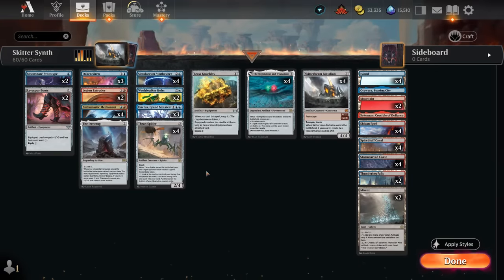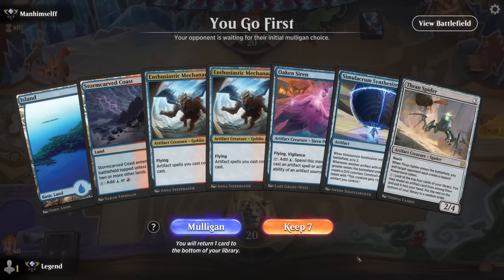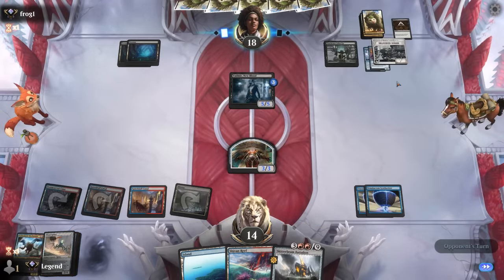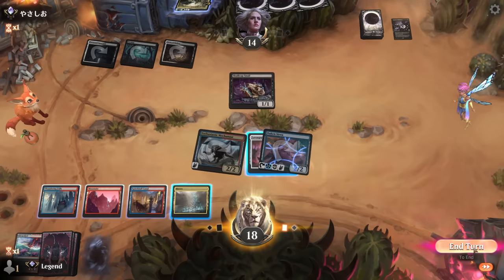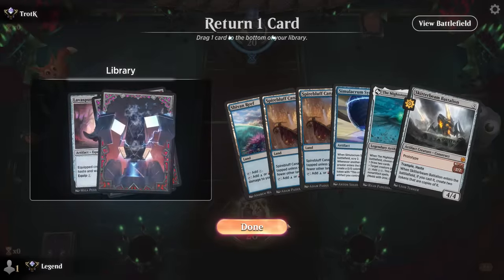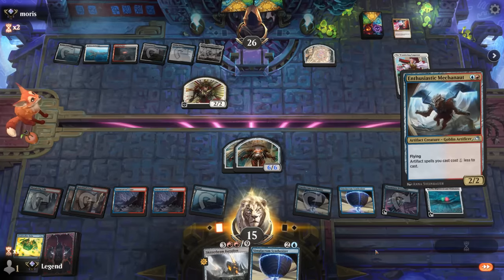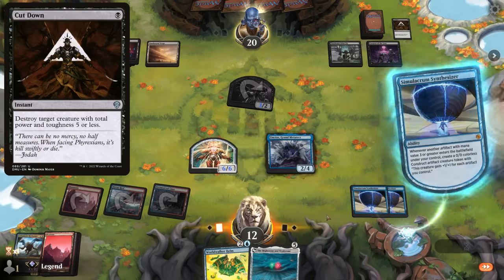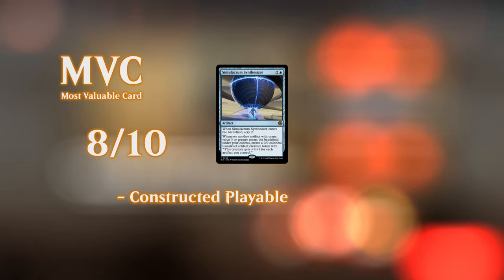I get to make how many tokens?!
Magic: The Gathering Arena deck tech & gameplay with a blue/red or Izzet artifact deck, featuring Skitterbeam Battalion, Brass Knuckles and Simulacrum Synthesizer from Outlaws of Thunder Junction in Standard.

00:00 - Deck Tech
05:57 - Match 1
10:23 - Match 2
16:16 - Match 3
20:38 - Match 4
23:48 - Match 5
27:05 - Match 6
34:04 - Match 7
37:35 - Match 8
39:30 - Match 9